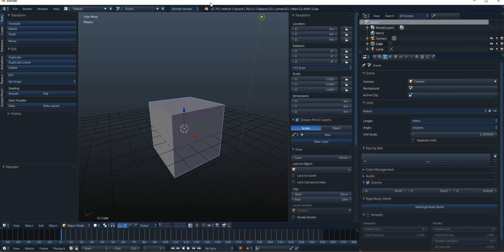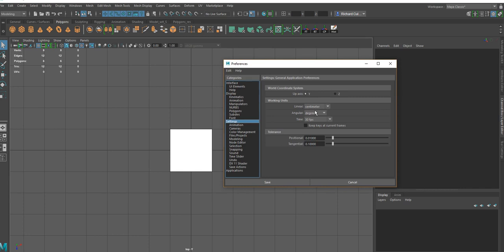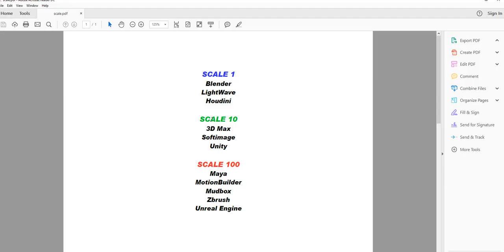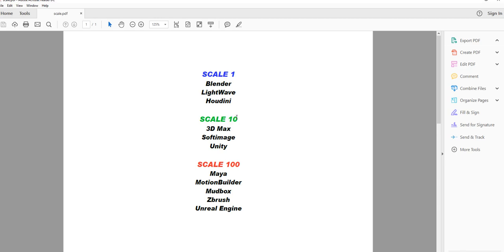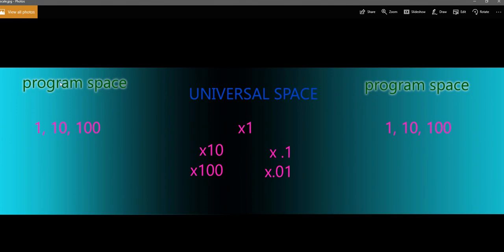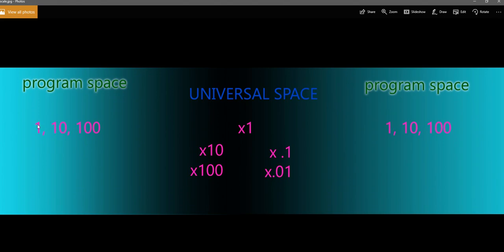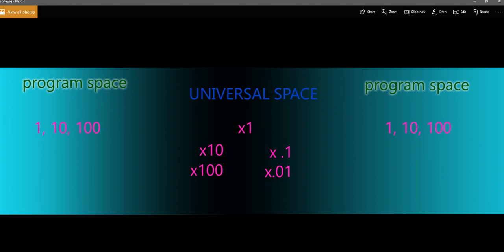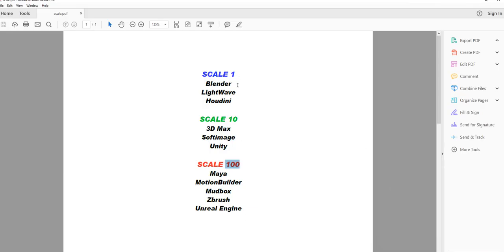Blender units and scale 4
Scale differences between programs. How to deal with it.